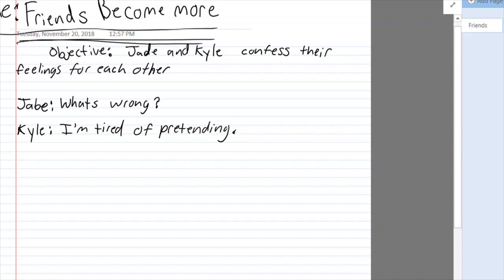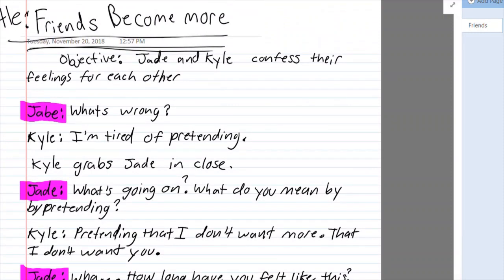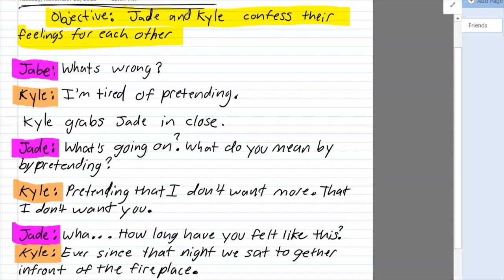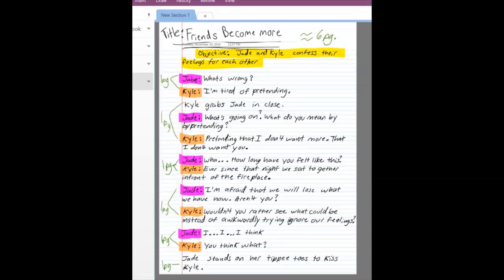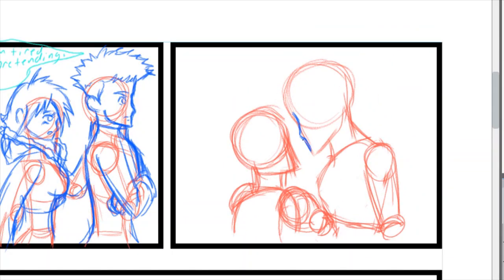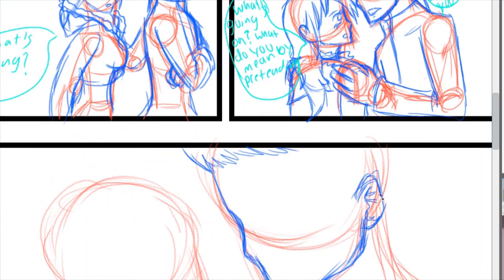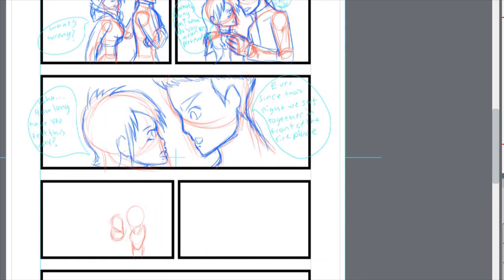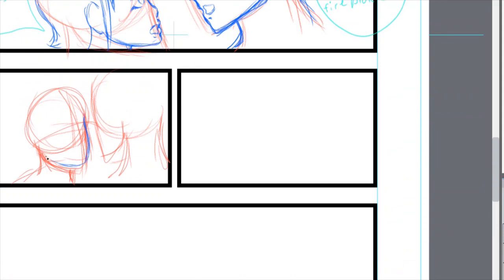HOW TO WRITE A SCRIPT AND CREATE A STORYBOARD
Here is a tutorial on how to write a script and create a storyboard. Its a 2 in 1. Enjoy!